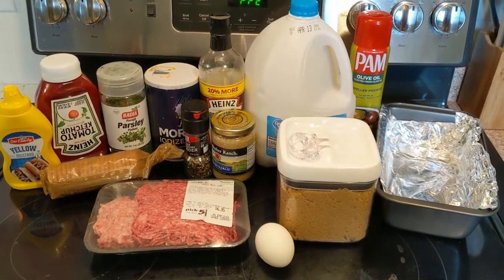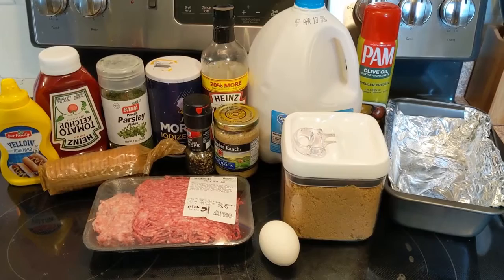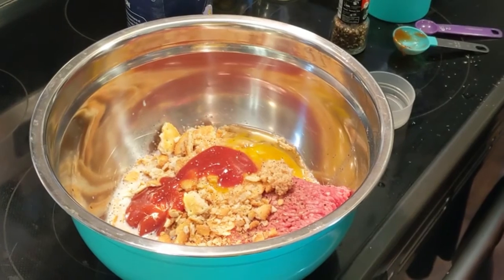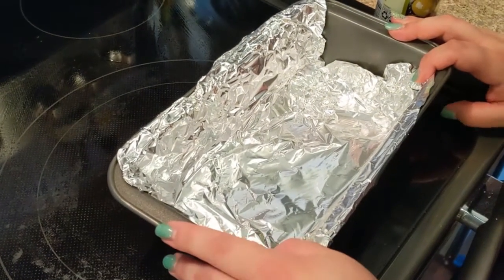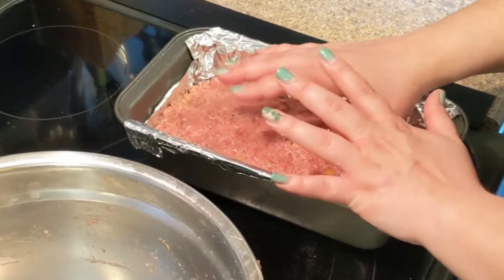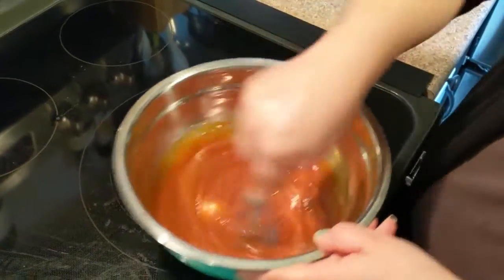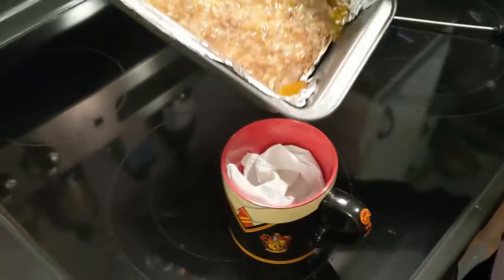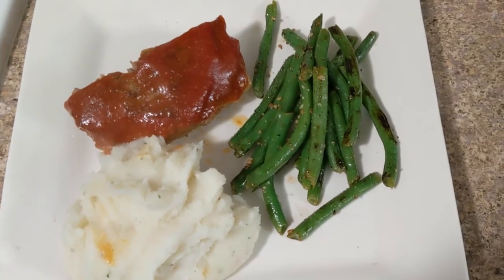Making Meatloaf with Mrs. S